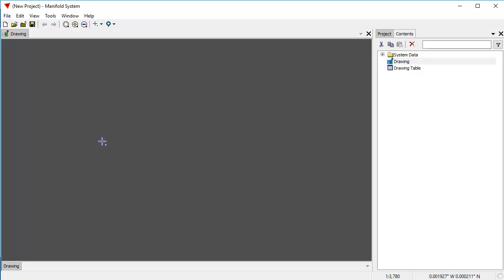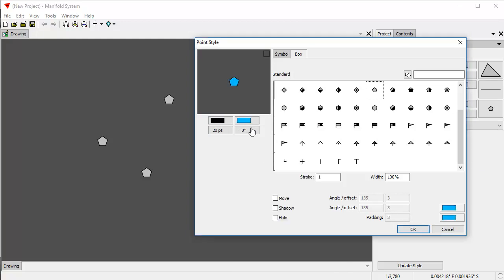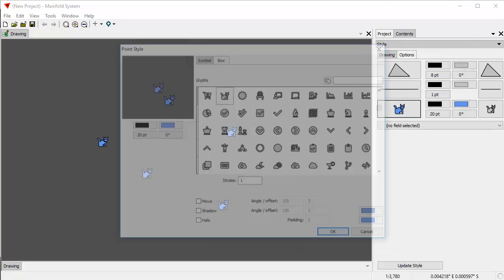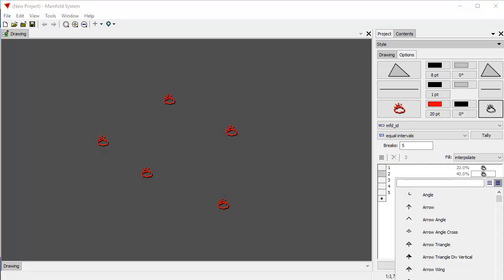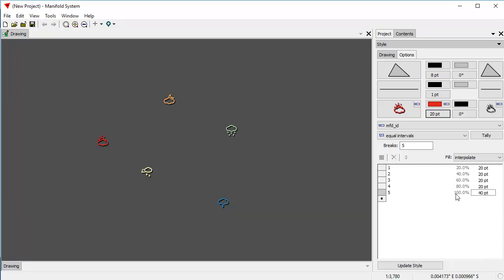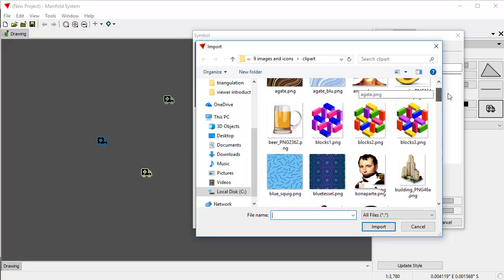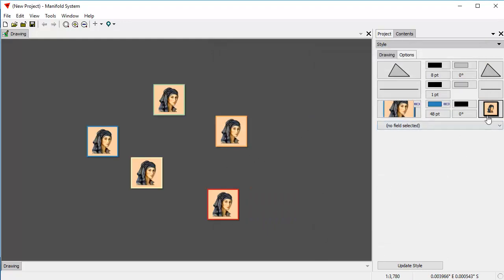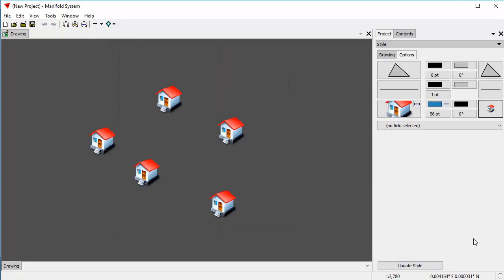Manifold 9 - Style Panel Quickstart - Points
A fast and easy introduction to the new Style and formatting capabilities for points in Manifold Release 9 and Viewer.  Learn how to rapidly change colors, symbology, sizes and rotations including the use of vector symbols, fonts and even bitmap images. The new system is "always on" and immediately shows changes in the main workspace for rapid, easy choice of exactly the visual effect we want.  This video gets right to the basics used every day.